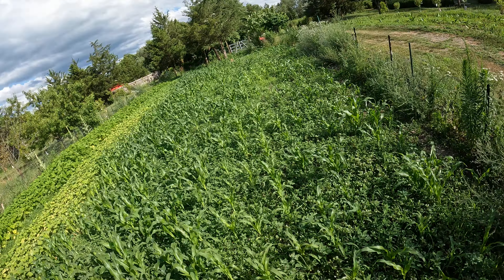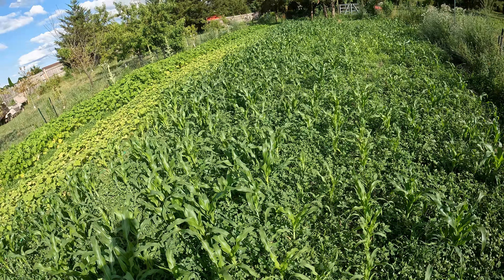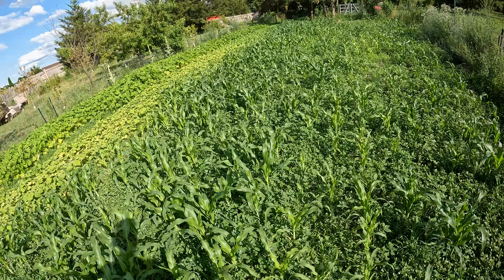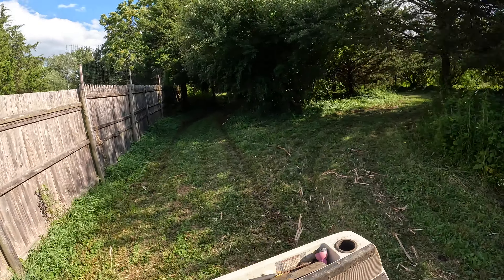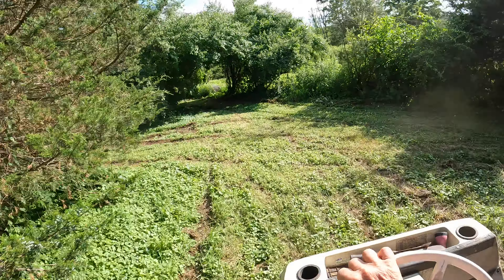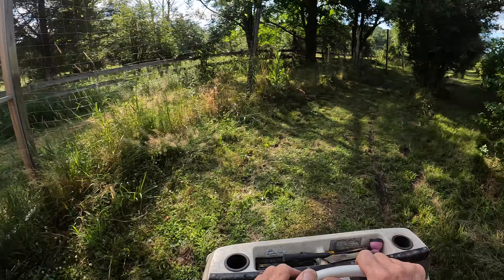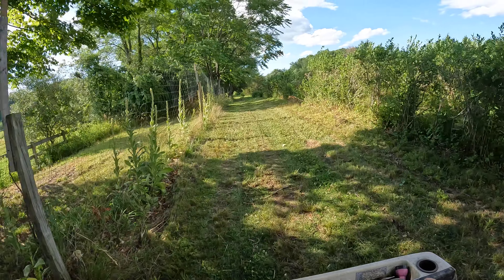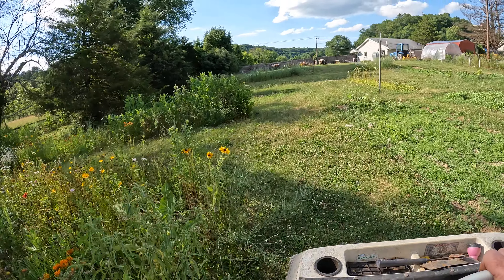A drive around the blueberry farm tour